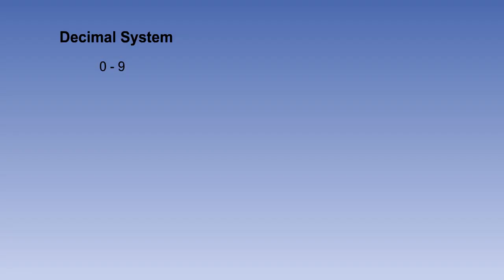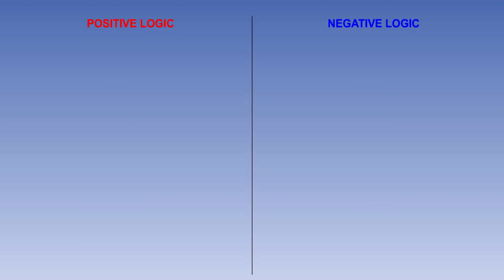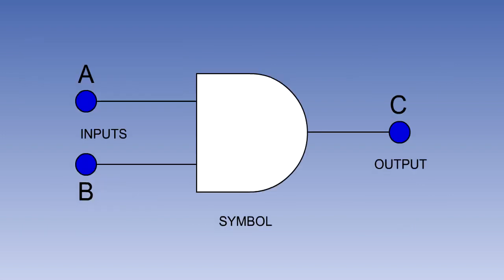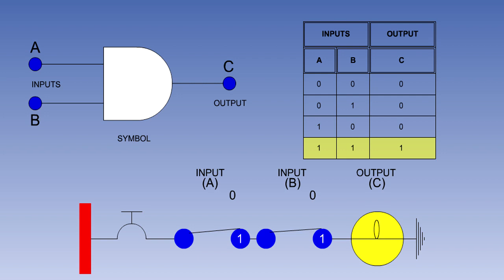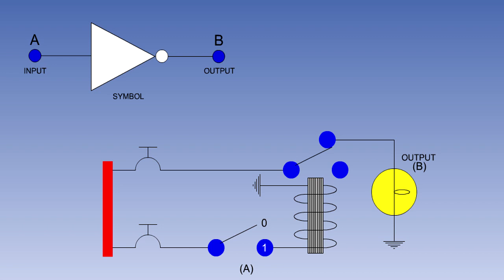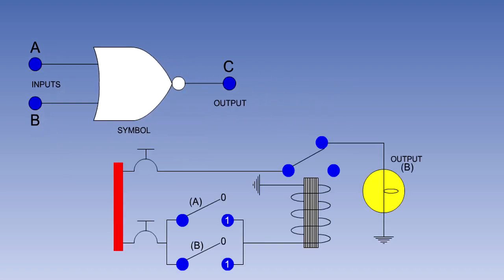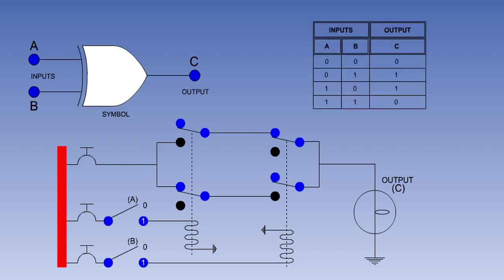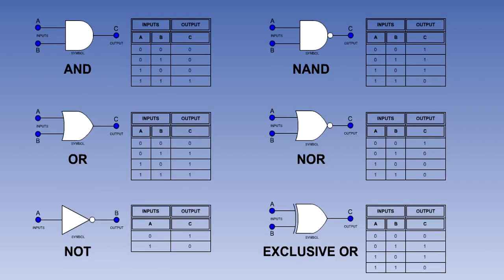ATPL Training AC Electrics #14 Logic Gates